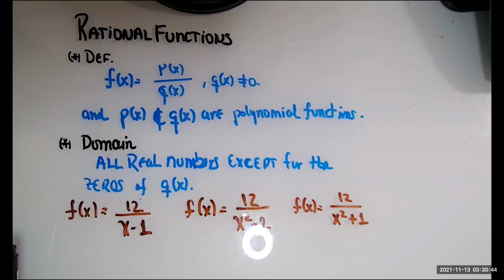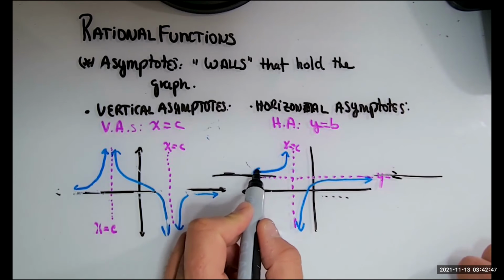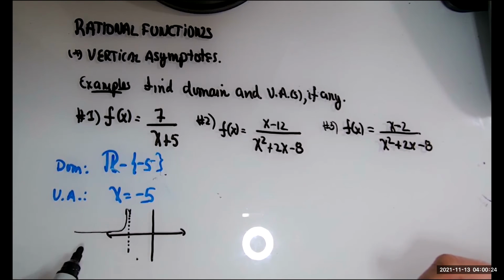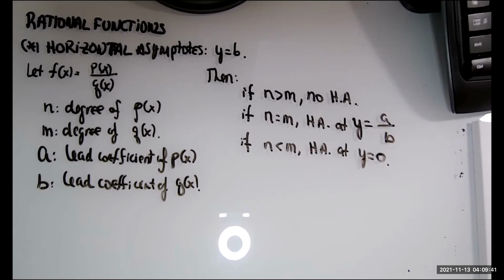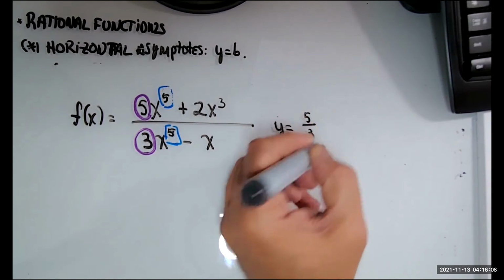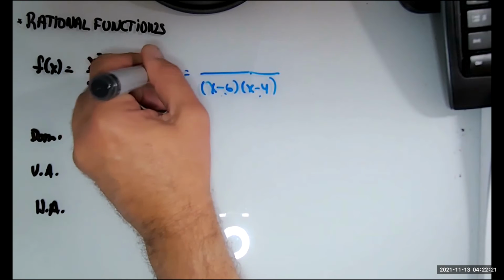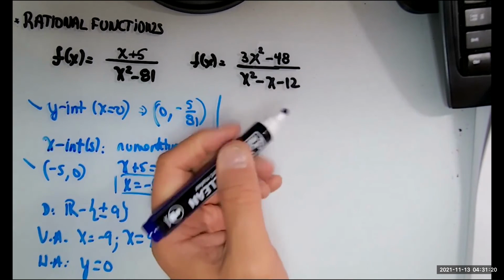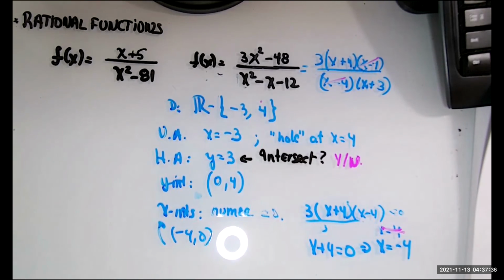Introduction to Rational Functions